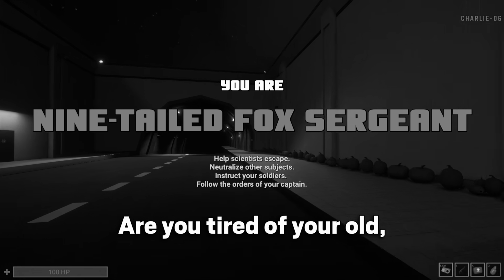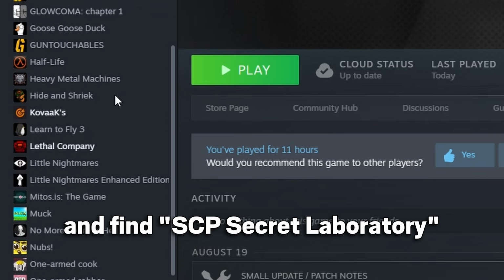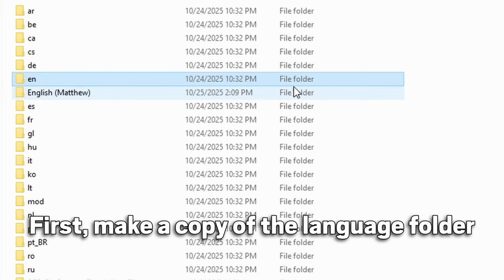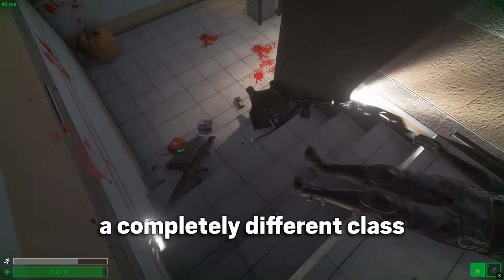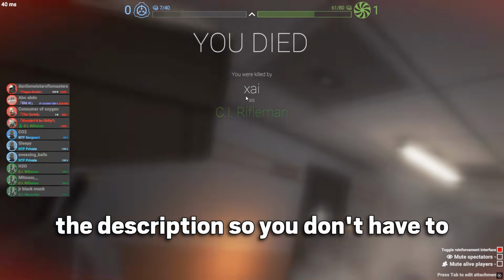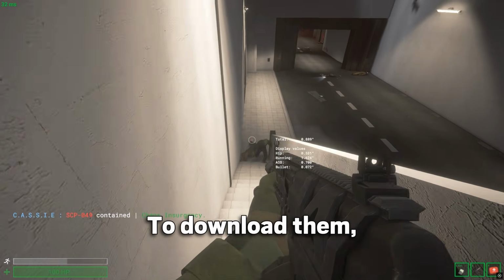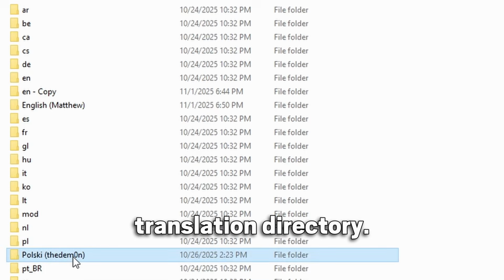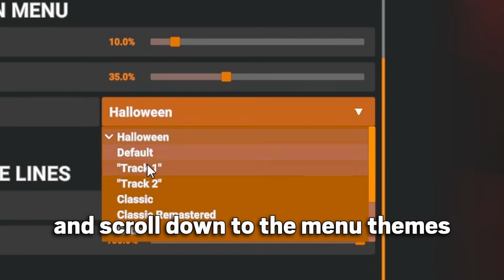How to MOD Your Game | SCP SL Modding Guide 2025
Learn how to mod SCP Secret Laboratory using translation files! Create custom text, menu themes, and more in this easy SCP SL Modding guide. Perfect for beginners & pros

Couldn't add the cheat sheet cuz YouTube doesn't allow angled brackets in description, check pinned instead

FAQ:
Q: What server do you play on?
A: I play on Redline, Matthew's Laboratory, NW Officials and MemeSCP

Q: How do I get my game to look like yours?
A: This video :)

Chapters:
0:00 - Intro
0:34 - Translations
3:12 - My Discord Server
4:10 - Custom Music
4:30 - Outro